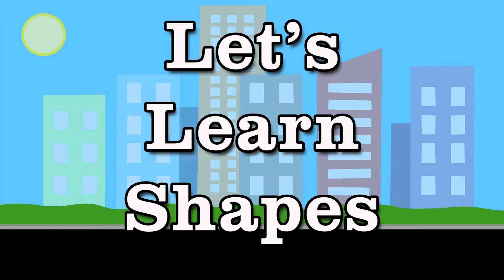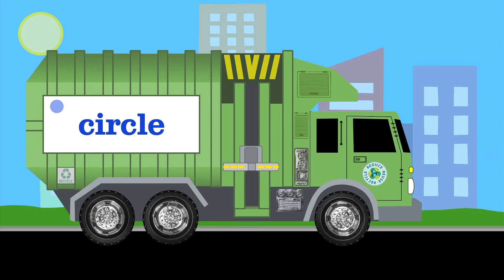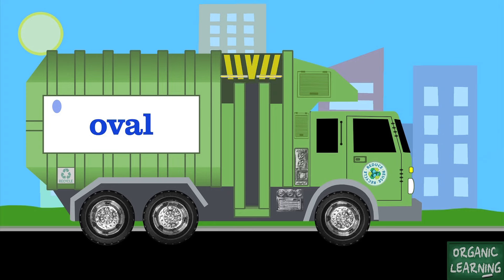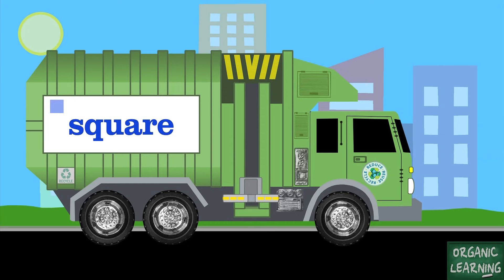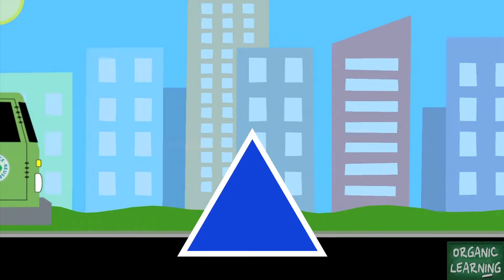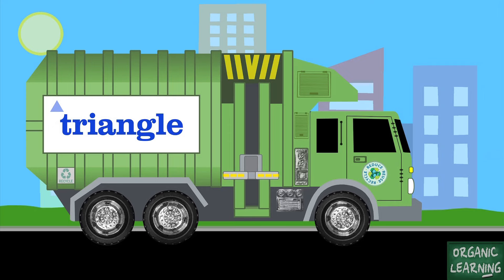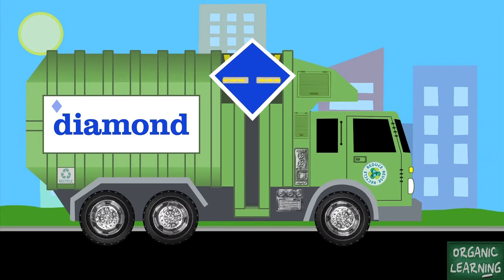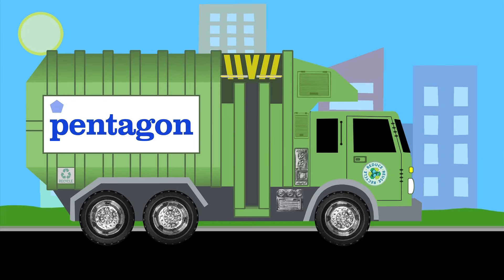Learn Shapes Garbage Truck - Learning Garbage Trucks for Kids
This fun, animated garbage truck video teaches children some eight basic shapes in English.  Featuring an animated trash truck, with real sound effects, that picks up the shapes and dumps them into the garbage truck as it drives down the street.  This garbage truck video for kids is available to watch in 1080 HD.

If you're looking for fun, entertaining and educational videos for kids (like early learning videos for preschoolers, bedtime stories, lullabies, nursery rhymes, engaging songs, etc.) then we hope that you and your child will enjoy our Garbage Trucks Learn Shapes - Learning for Kids video.

About Organic Learning - Videos for Kids:

Educational videos and songs for children!  We at Organic Learning love to produce fun and entertaining videos for young learners in both English and Spanish.  Right now, we are specializing in ABC songs for kids, learning to count numbers (1 to 10, 1 to 20), learning the alphabet flash cards, and soothing lullabies to help our little ones sleep.  In the very near future, we will be creating engaging nursery rhyme videos like the Itsy Bitsy Spider, The Wheels on the Bus Go Round and Round, If You're Happy and You Know It, Twinkle Twinkle Little Star, Five Little Monkeys, BINGO, etc... For more fun educational videos for children please SUBSCRIBE to the Organic Learning channel :D